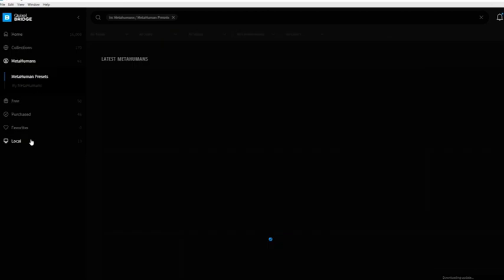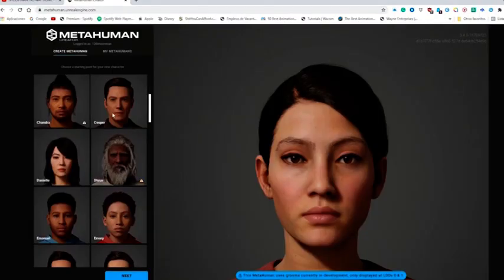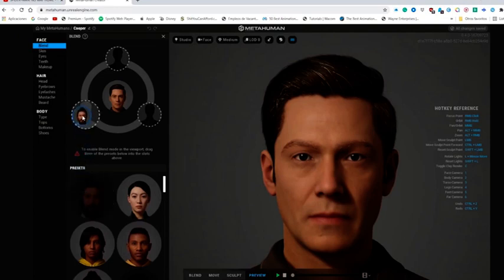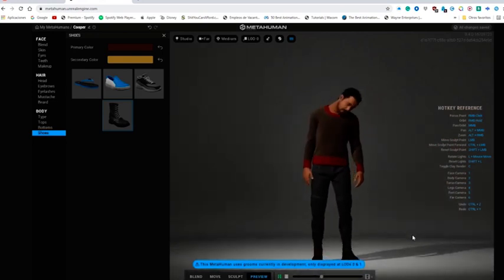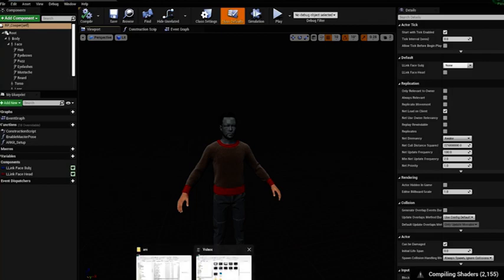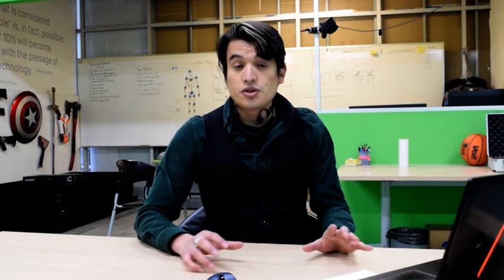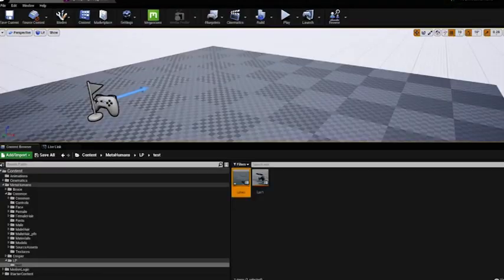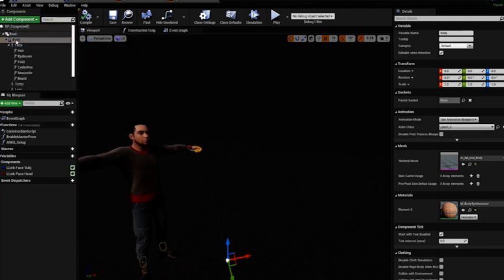UE4 Live Metahuman Body Capture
Hello everyone! I shared with you my approach on how to use motion capture in real-time using OptiTrack motive with Unreal's metahumans!

Huge shout out to the following for helping to make this video!